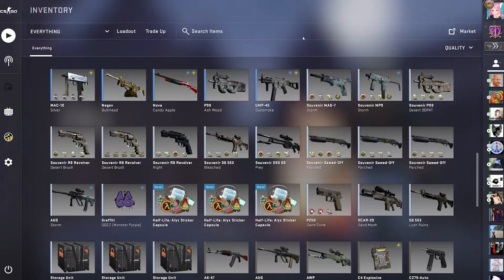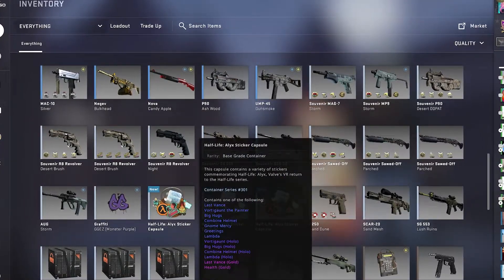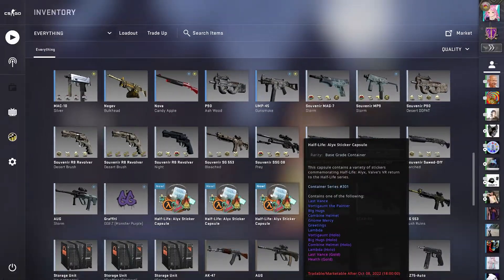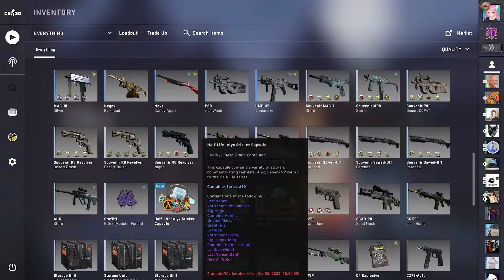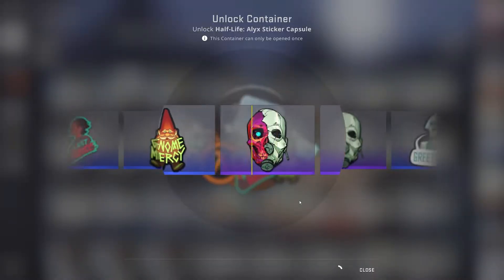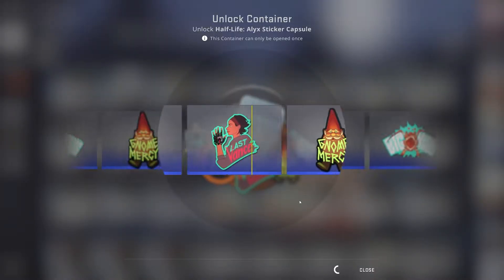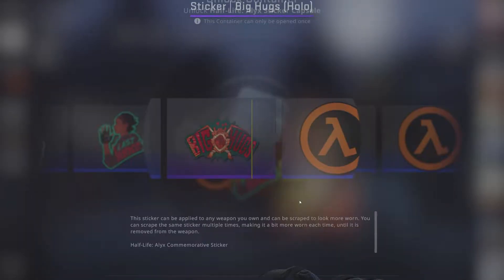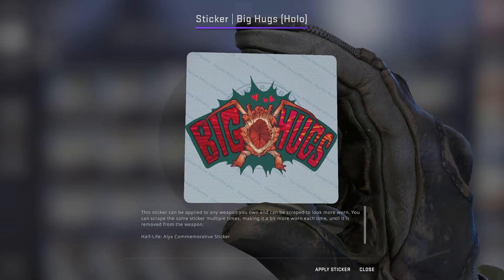3x Half Life Alyx Capsules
Rip...